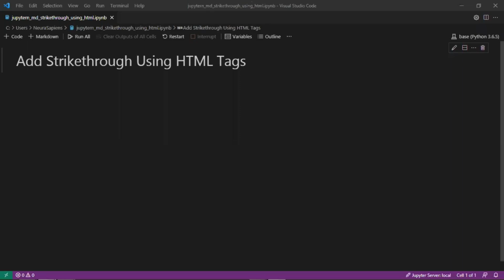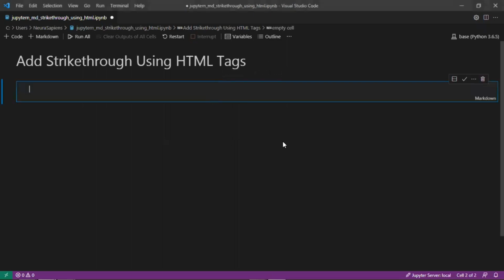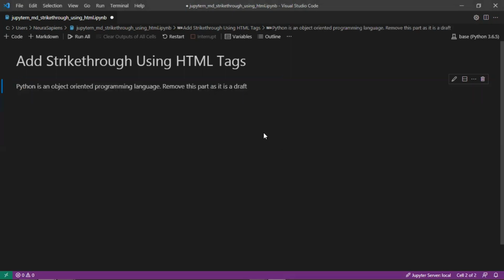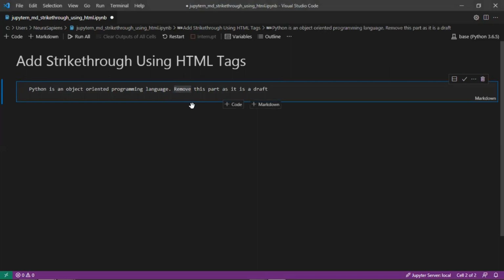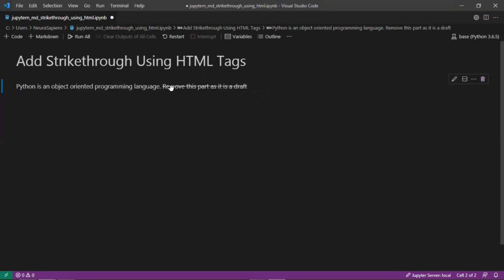Jupyter Notebook | Markdown | How to Add Strikethrough Using HTML Tags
In this tutorial we will learn how to strikethrough text in Jupyter Notebook Markdown cell using HTML Tags.

Keep Learning!